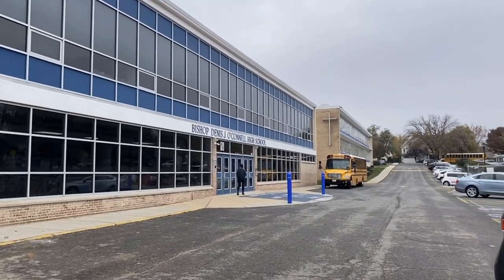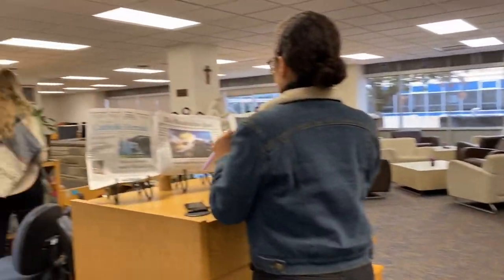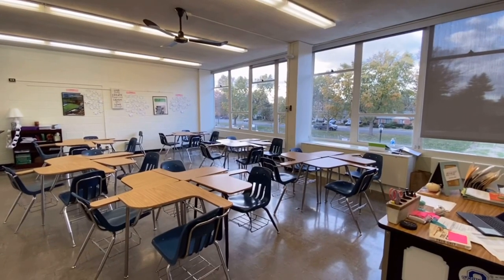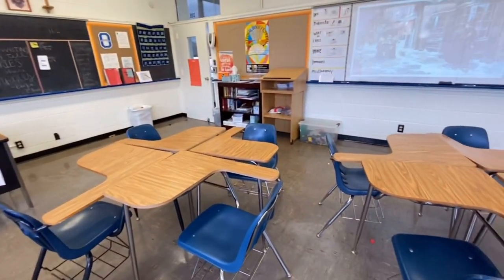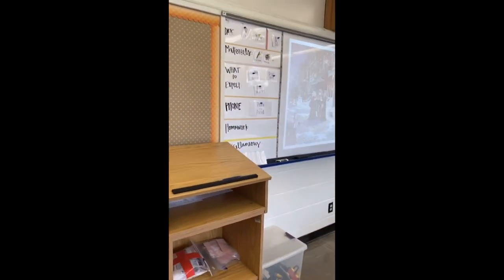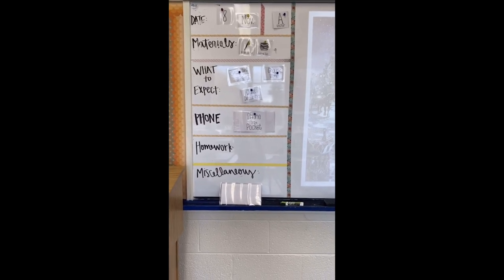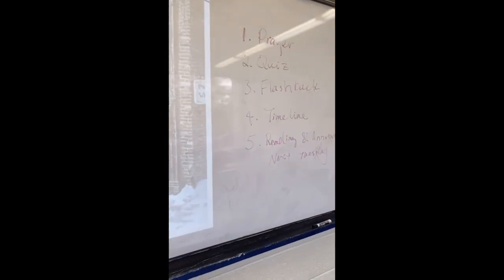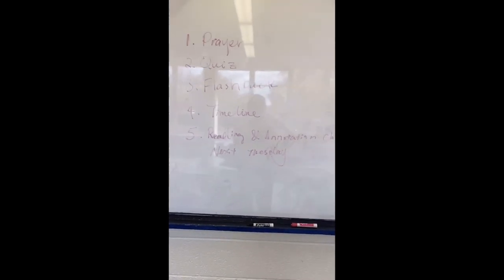Bishop O’ Connell High School